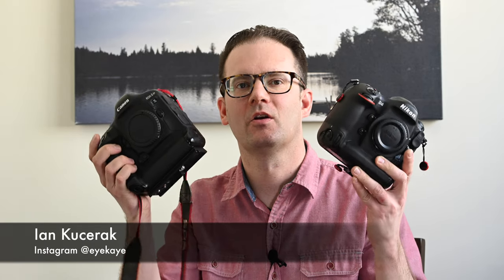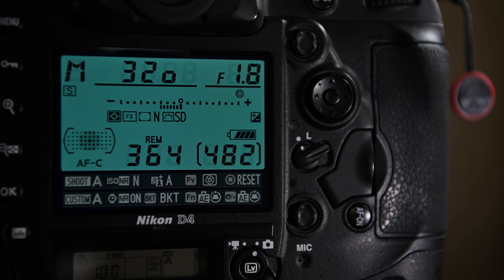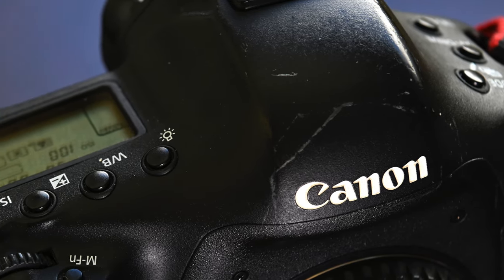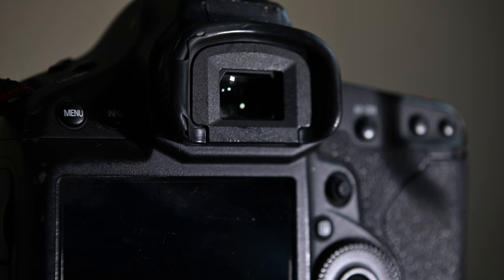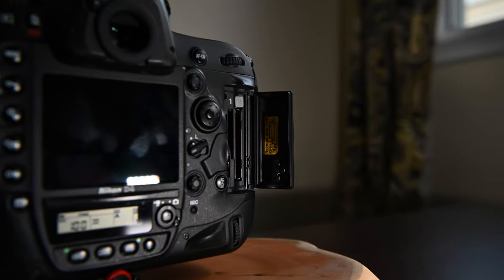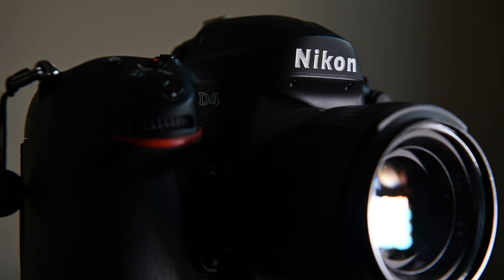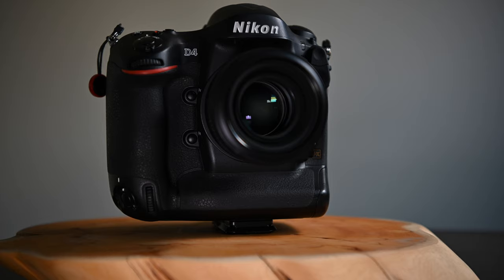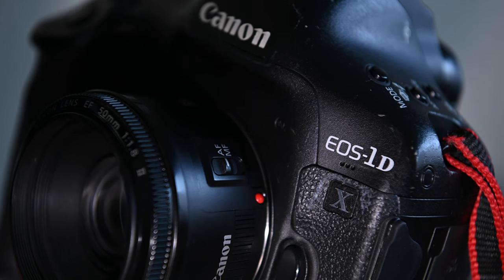Nikon D4 vs Canon 1DX quick camera review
This is my quick take review on the Nikon D4 vs Canon 1DX full sized, full frame DSLR cameras. If you're looking for a pro body for your photography, these cameras fit the bill for speed, battery life and durability while still giving you the ability to shoot 1080p video.

I'm on Instagram at @eyekaye and my work is published in the Edmonton Journal, the Edmonton Sun and the National Post. My website is ikcreative.ca